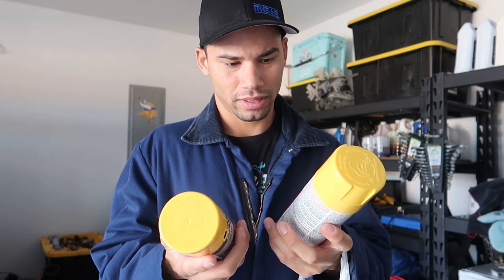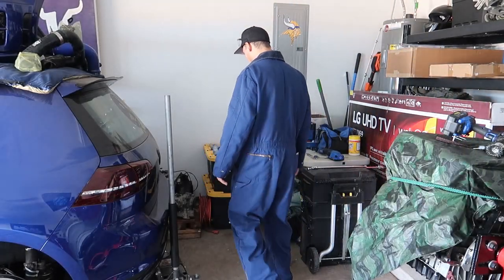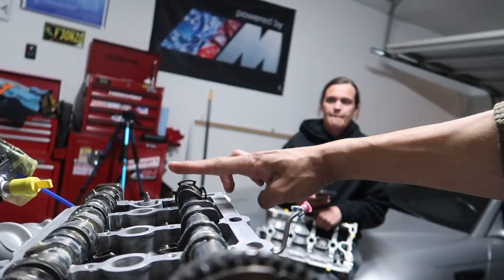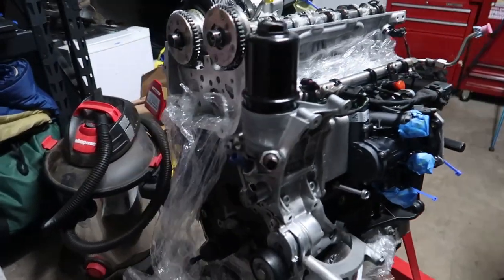Cam cover back from powder! Trans painted.. Cams installed WRONG | MK7 Golf R